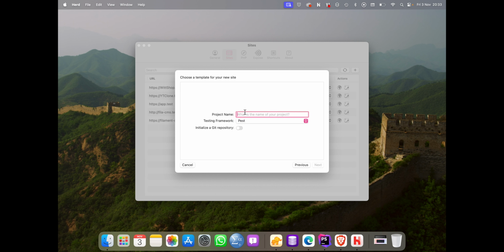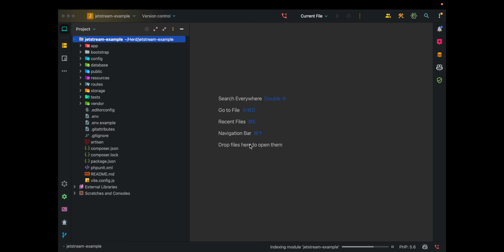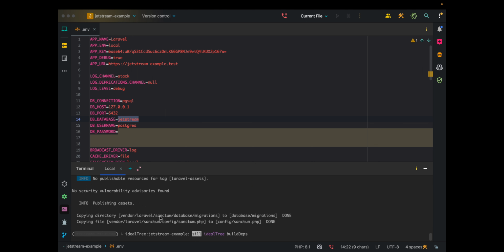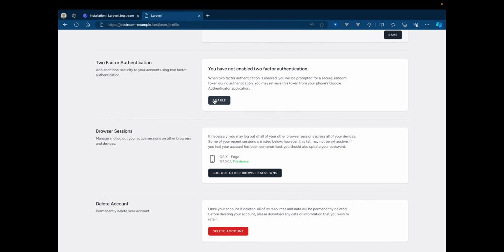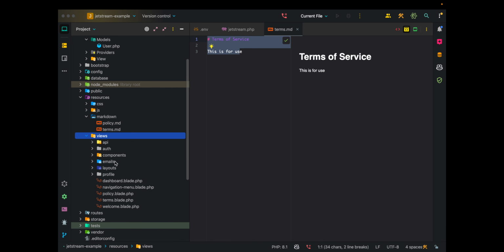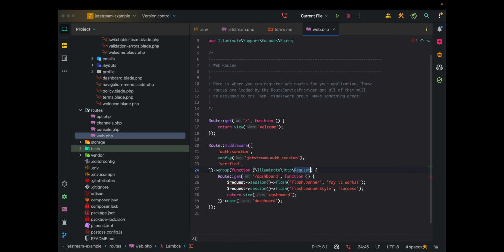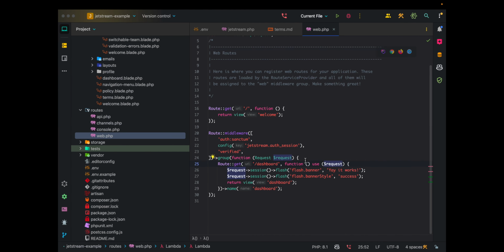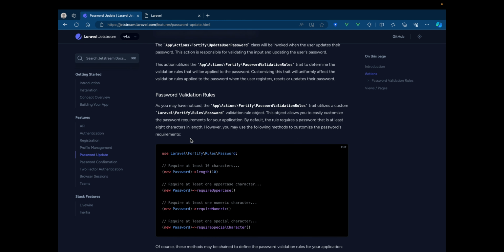Laravel Jetstream | How to use it, installation and customisation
In this tutorial we will explore how to setup jetstream and customising it.